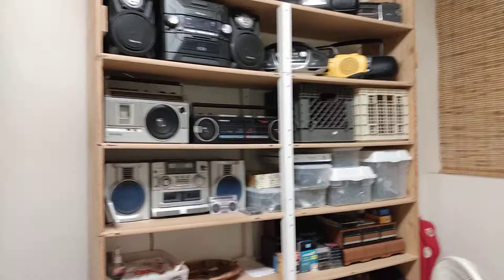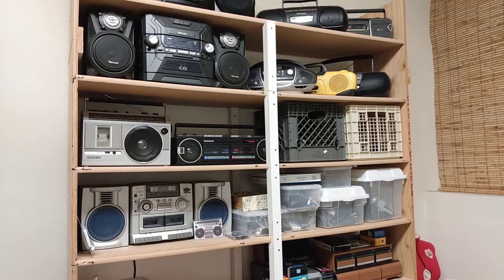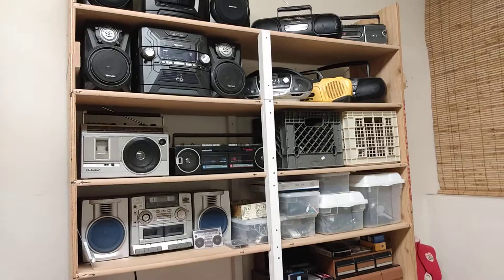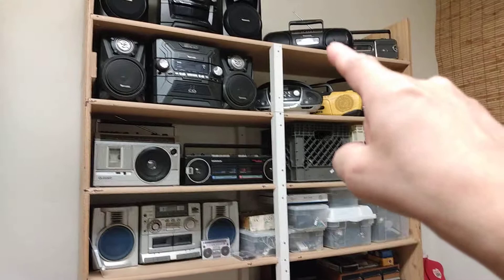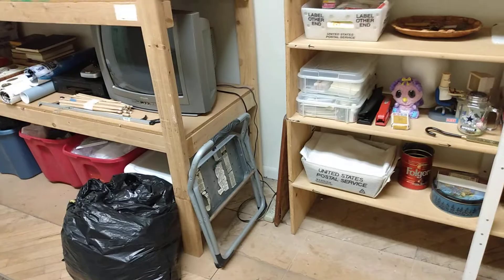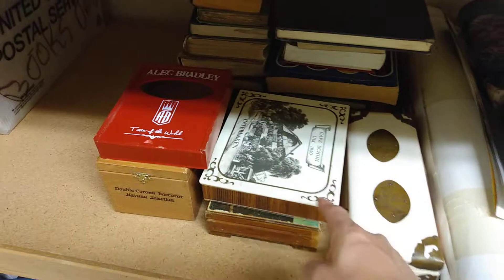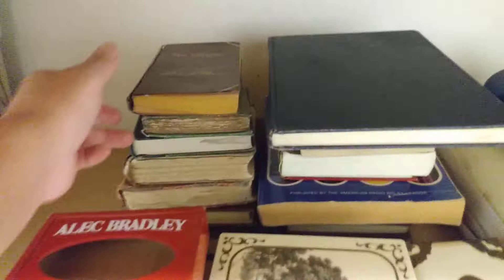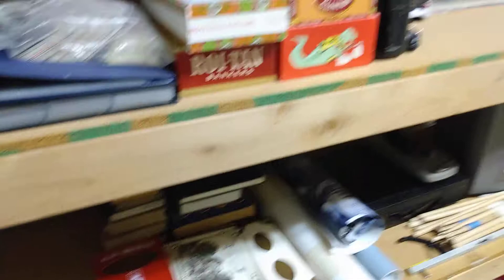Found another boombox stereo cassette player for my collection at the thrift store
My funkystop eBay store items on sale.